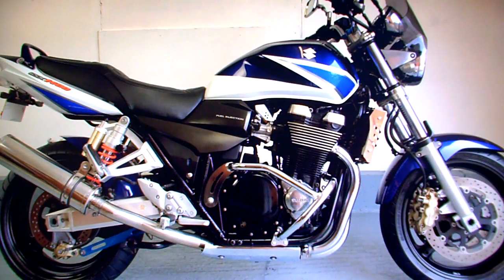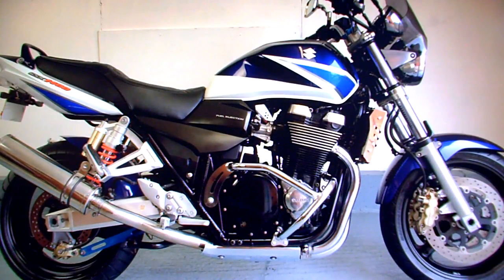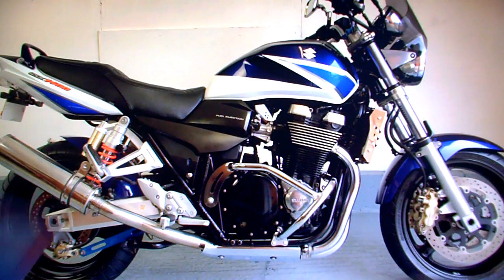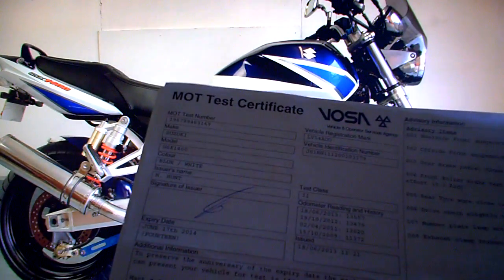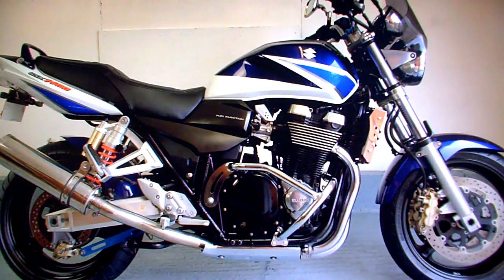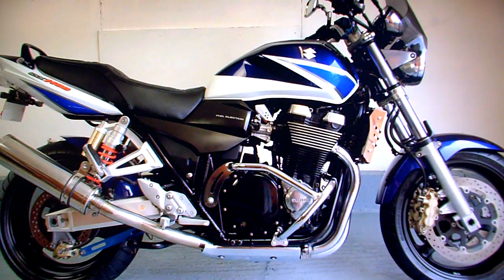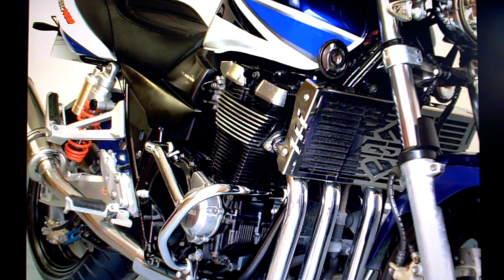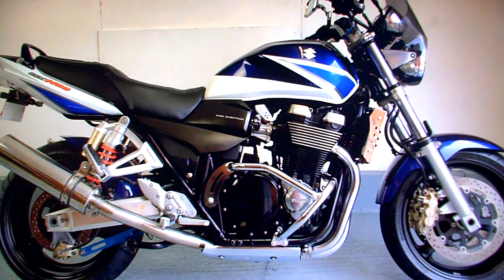Suzuki GSX1400 K4 2004 (54) For Sale 13K FSH (low cost delivery options:¬)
This UK model Suzuki GSX1400 K4 is all round good bike (with no work to be done). Due to lack of use it has come up for sale, here in West Sussex.